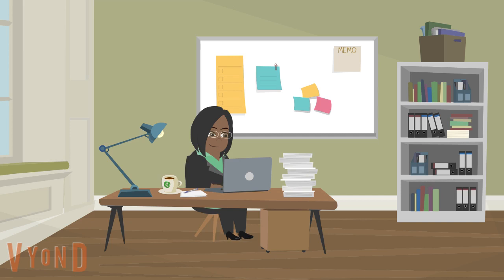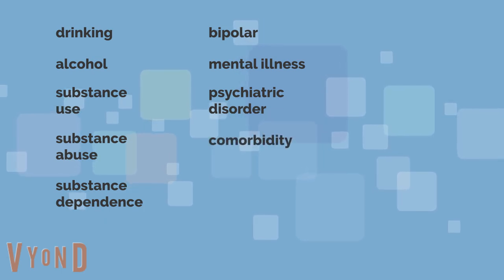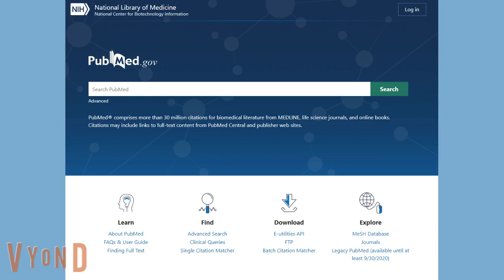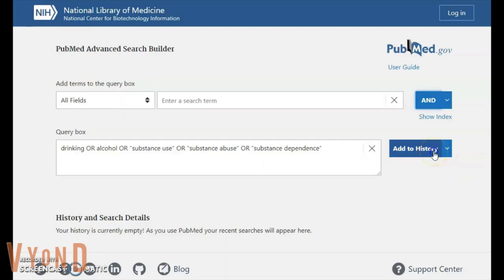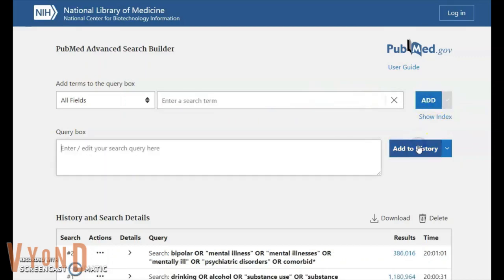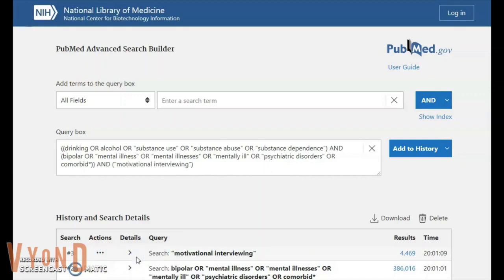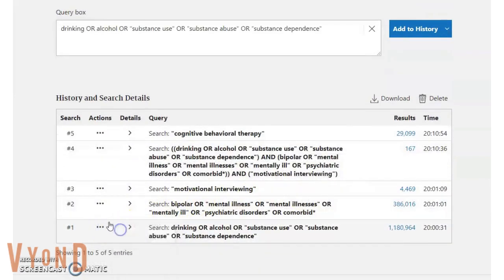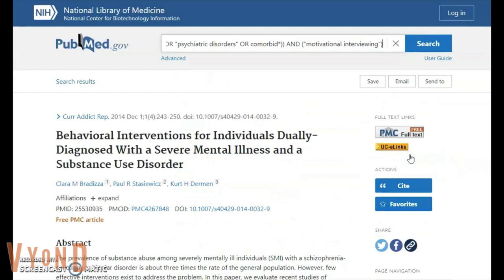Searching for research evidence for mental health professionals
This video explains how to find research literature that can help inform your mental health practice. You'll learn how to turn a research concept into searchable keywords and how to use PubMed to find relevant research articles.